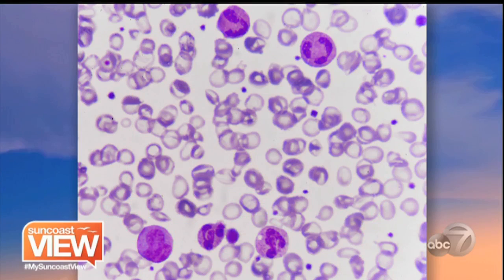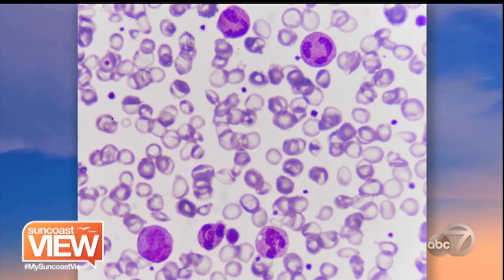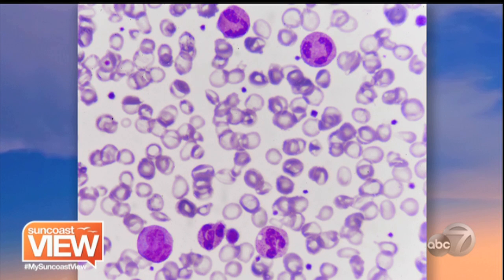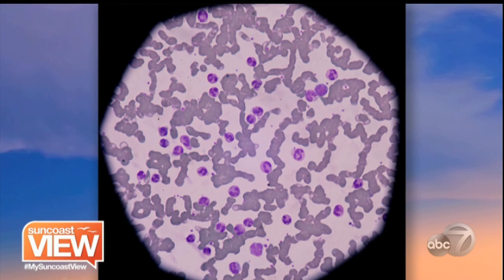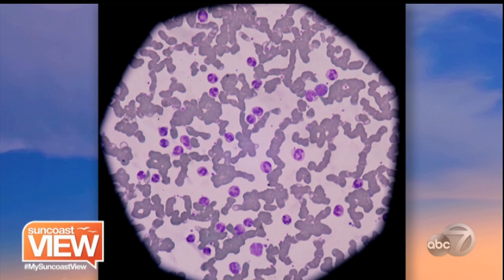How live blood analysis could change your health